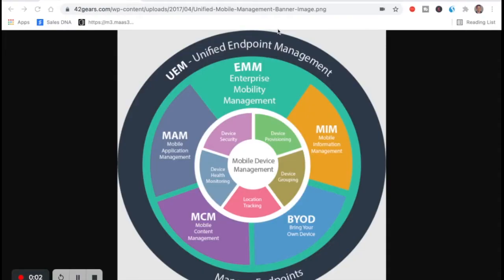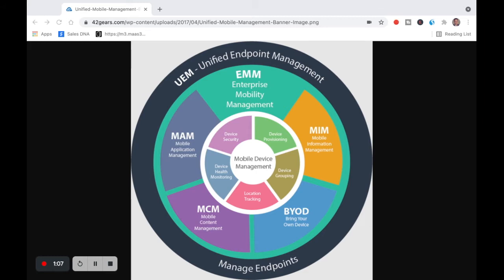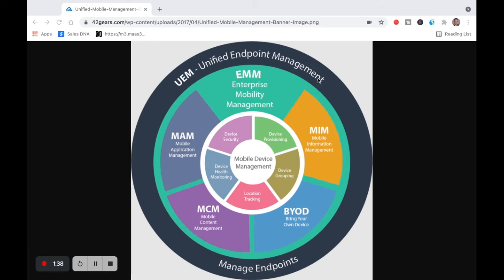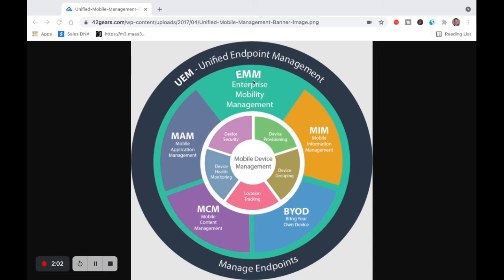What is the Difference Between Mobile Device Management & Unified Endpoint Management?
This is a common question I hear from IT Leaders.

In this video I walk-through what each acronym means and the differences between the two.